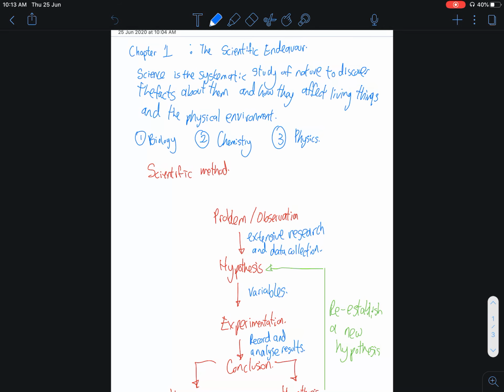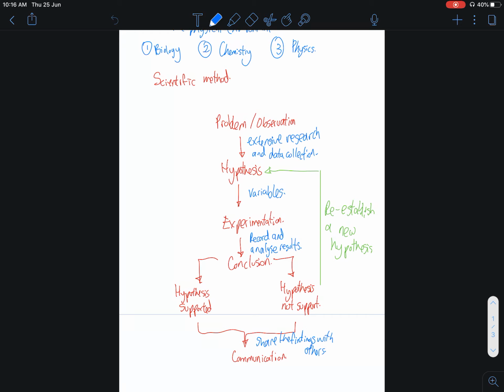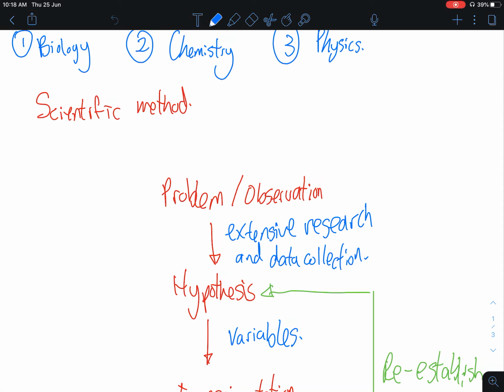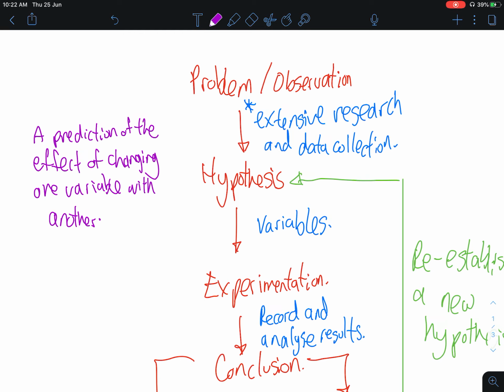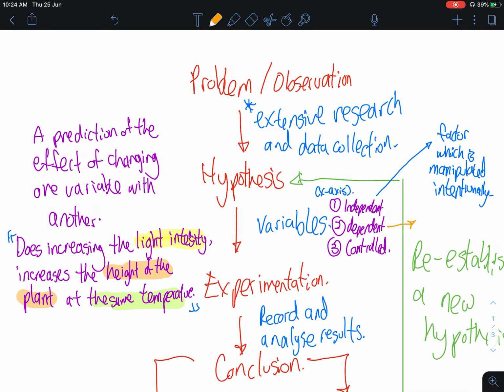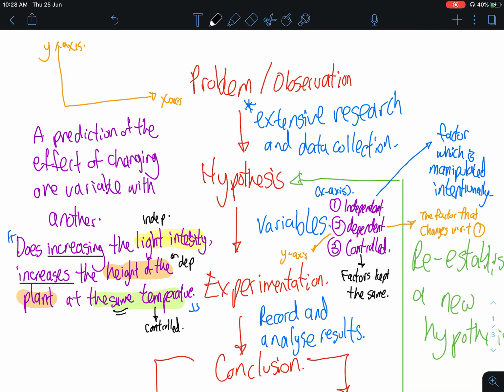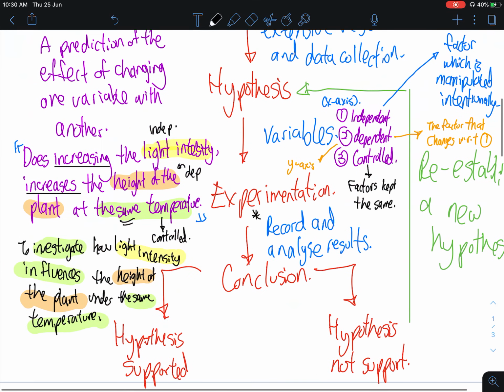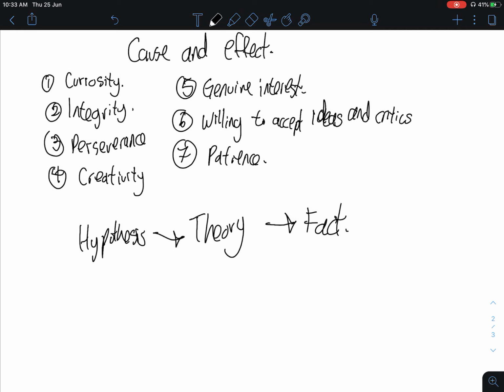The Scientific Endeavour Part 1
Video is about The Scientific Endeavour Part 1
Suited for:

Learning Objectives
- To understand the scientific method and processes.

Thanks